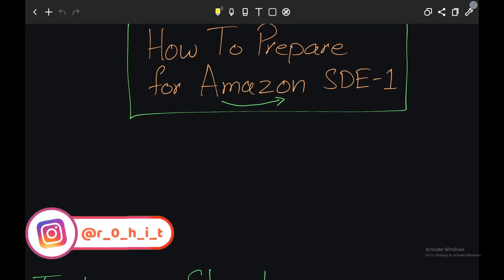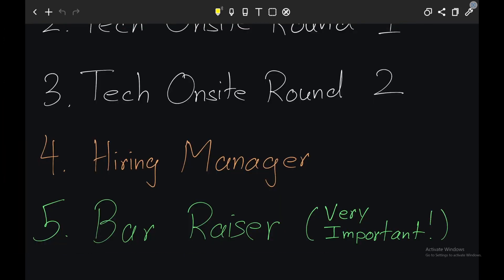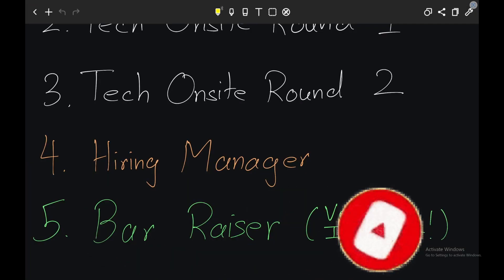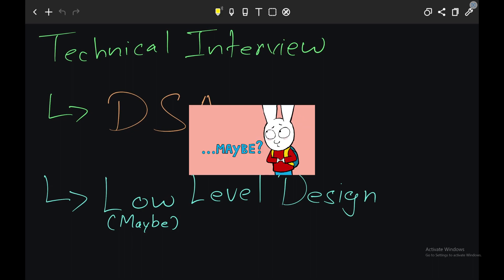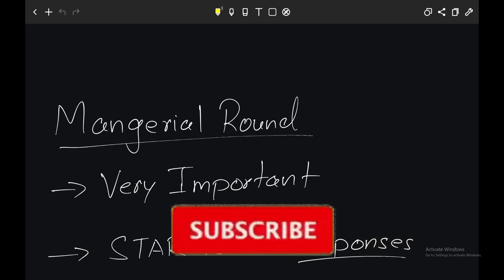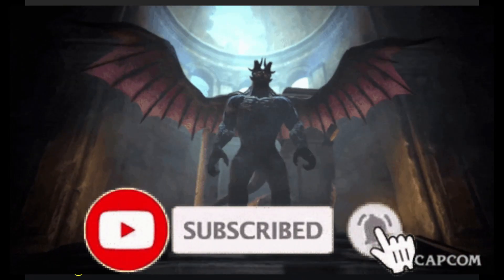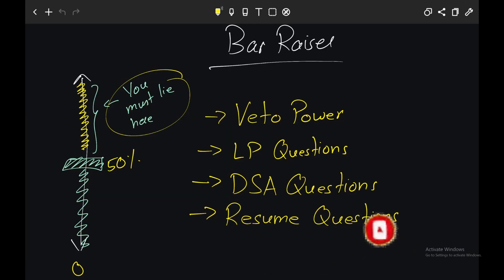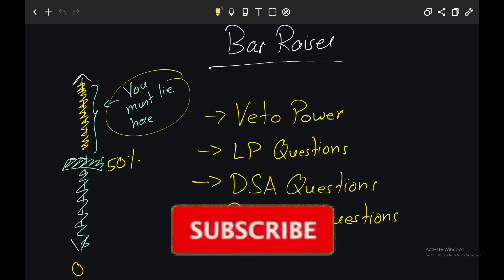How to prepare for amazon interview sde 1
Tech Gadgets used:
📱 Digital Whiteboard

System Design Interview Book

GET IN TOUCH:
I will try my best to reply to your emails but there are sadly limited hours in a day to respond to everyone! 😭